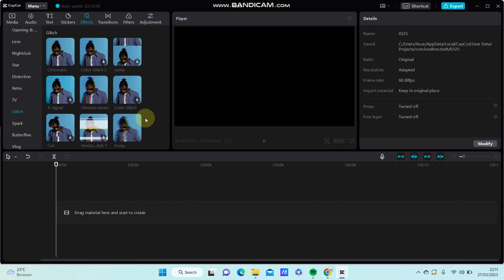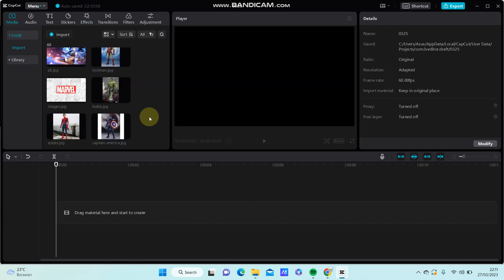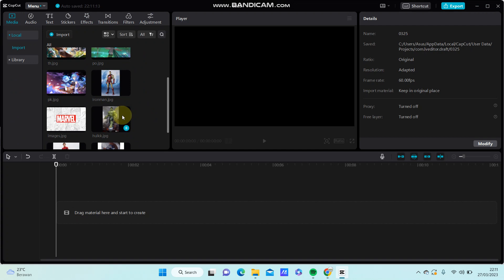How to Make a Red Color Background in CapCut PC Easily? CapCut Background Tutorials!!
Want to Make a Red Color Background in CapCut PC? Here's how you can do that.